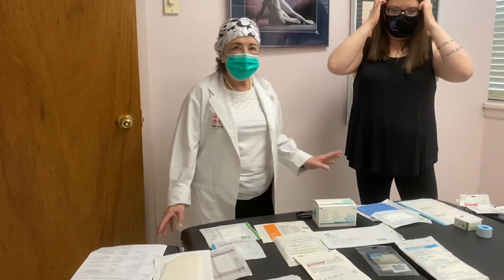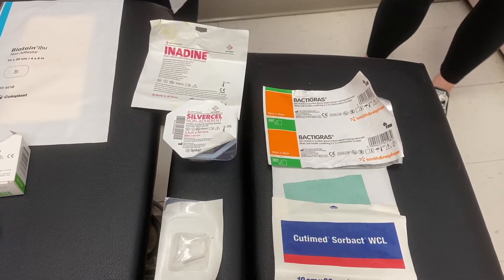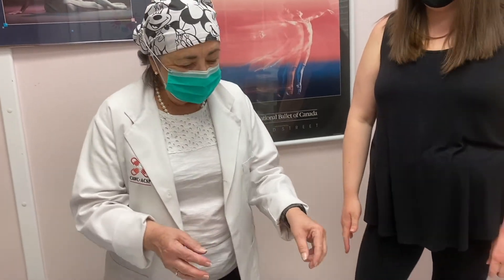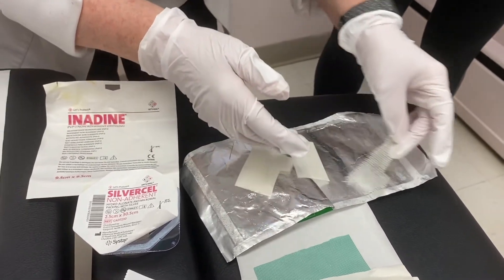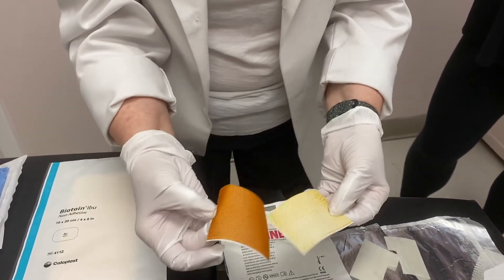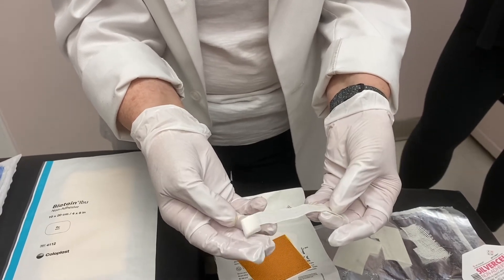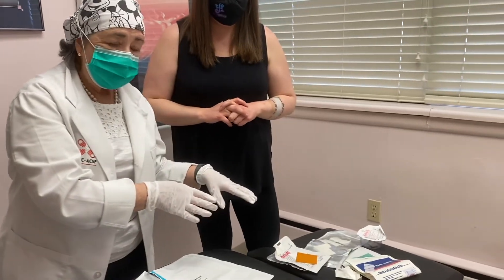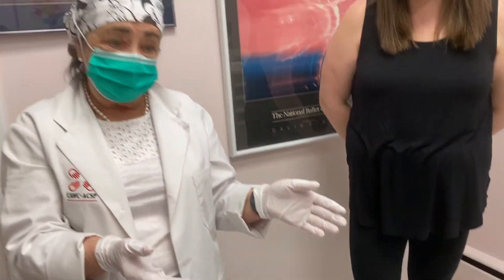Wound Care Video Series - Antimicrobial Dressings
Join Nurse Pat Coutts and Stephanie Carter from HS Heroes, as they discuss  Hidradenitis Suppurativa Medical Wound Care vs. Battlefield Wound Care